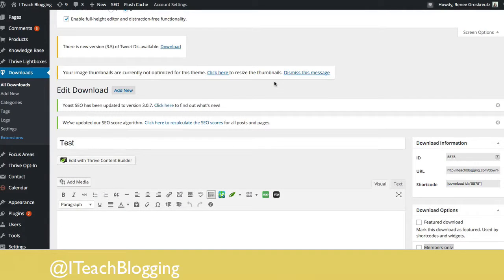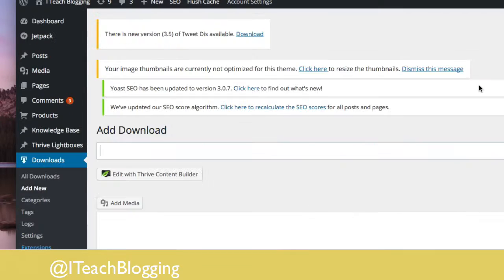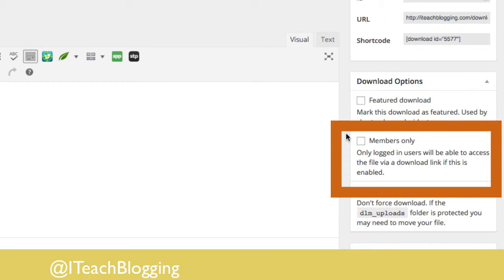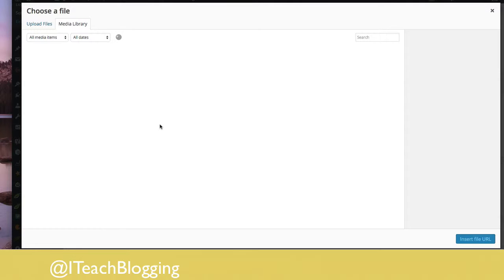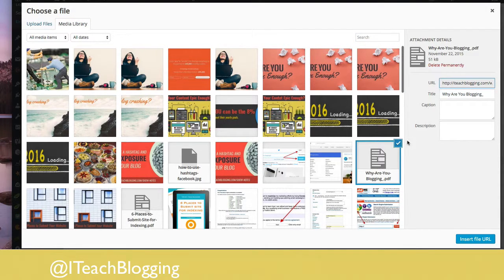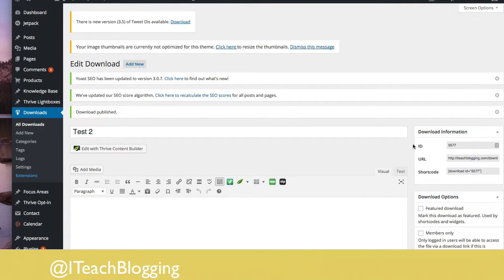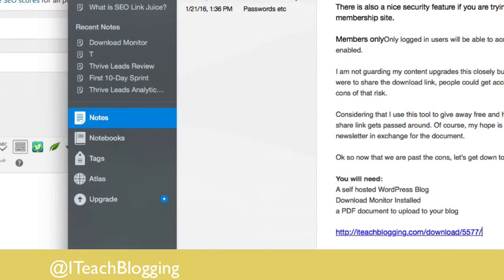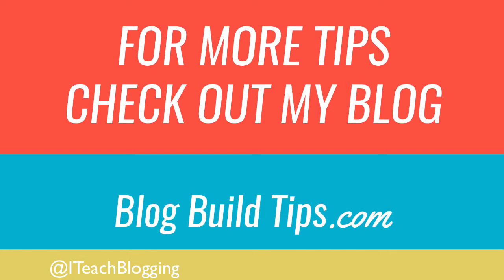How To Use Download Monitor To Deliver Your Lead Magnet Video Tutorial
Have you been curious about how to deliver pdf downloads on your WordPress blog? In this tutorial, I will show you how to use a free WordPress Plugin called Download Monitor.

I use the Download Monitor WordPress Plugin to distribute pdf downloads and content upgrades on my blog.

This is a free plugin that is quick and easy to use.

There is also a nice security feature if you are trying to protect your files for a membership site.

Members only: Only logged in users will be able to access the file via a download link if this is enabled.

I am not guarding my content upgrades this closely but you should be aware that if someone were to share the download link, people could get access. You have to weigh the pros and cons of that risk.

Considering that I use this tool to give away free and helpful tips, I will not be devastated if the share link gets passed around. Of course, my hope is that people will sign up for my email newsletter in exchange for the document.

You Will Need:
A self hosted WordPress Blog
Download Monitor Installed
a PDF document to upload to your blog

Instructions:
Log into your WordPress Dashboard
Click on Downloads
Click on Add New
Give Your Download a Title
Click on 'Add file'
Click on 'Upload file'
Select your file from the Media Library or Upload Your File
Click on 'Insert file URL' (this is a blue bottom on the bottom right)
Click on 'Publish'
Copy Download URL

// Buy Thrive Leads//
If you would like to buy Thrive Leads please

//FREE COURSE//